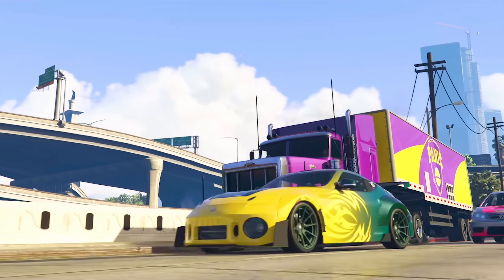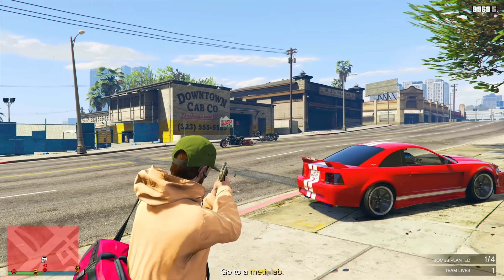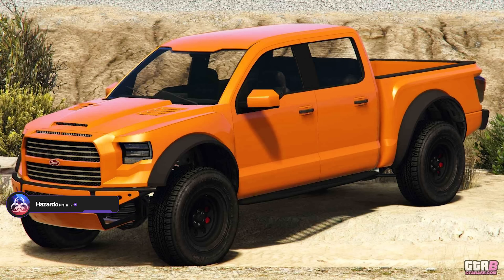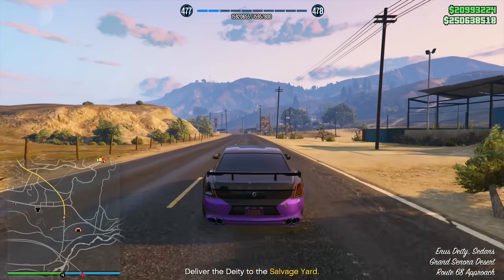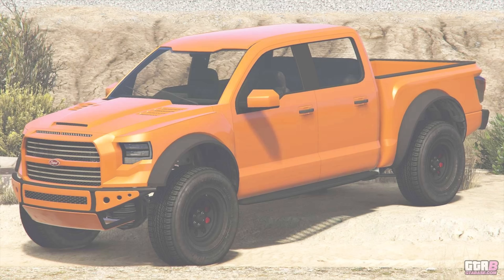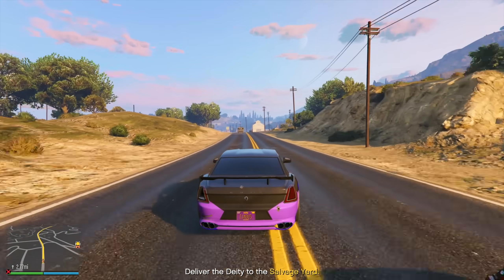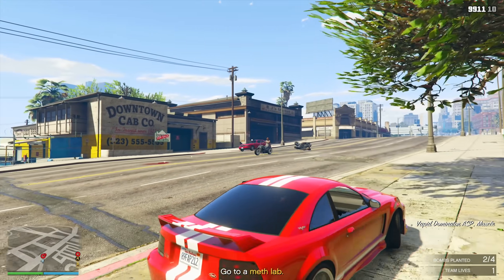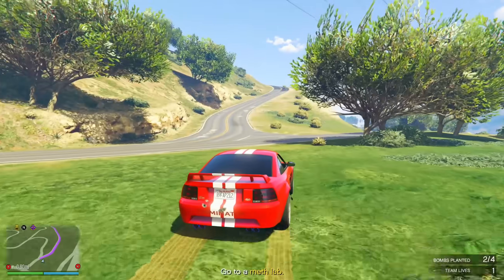NEW DLC Content Releasing! The New GTA Online UPDATE Today! (GTA5 New Update)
NEW DLC Content Releasing! Get ready, GTA Online fans! A brand-new update has just dropped, packed with thrilling DLC content, bonuses, discounts, and more. In this video, we dive deep into the exciting additions coming your way, including the sleek Gallivanter Baller ST-D SUV available for purchase, along with Lunar New Year gifts lasting until February 21st, offering GTA$188,888 and a range of dragon-themed masks and outfits. But that's not all – brace yourself for Salvage Yard Robberies available through February 21st, offering high-stakes heists with tempting rewards like the Overflod Tyrant, Lampadati Komoda, and Vapid Caracara 4x4. The bonuses are off the charts this week with 5X Money & RP on Taxi Work and 2X Money & RP on Acid Lab Sell Missions, Fooligan Jobs, and more. Plus, enjoy fantastic discounts on vehicles like the MTL Brickade 6x6 and the Overflod Entity MT, along with free rides like the Albany Brigham and the LS Car Meet Prize Ride Vapid Caracara 4x4. But wait, there's more! Explore premium test drive vehicles, gun van discounts, and exciting Premium Race & Weekly Trials, including the adrenaline-pumping Business Trip race and the challenging Fort Zancudo time trial. Don't miss out on this week's challenge to complete 3 Fooligan Jobs and earn a hefty GTA$100,000. Join us as we unpack all the latest updates and DLC content in GTA Online. Let's dive into the action together!

👋🏻  ADIOS AMIGOS!

©️ NEW DLC Content Releasing! The New GTA Online UPDATE Today! (GTA5 New Update) Video Uploaded by Hazard